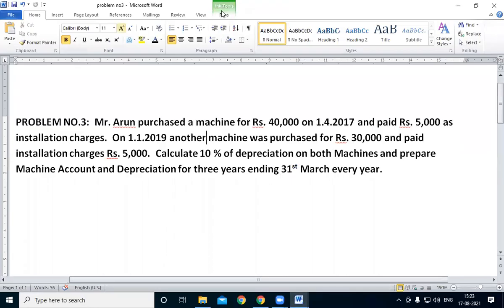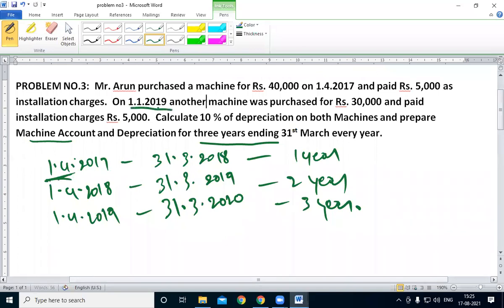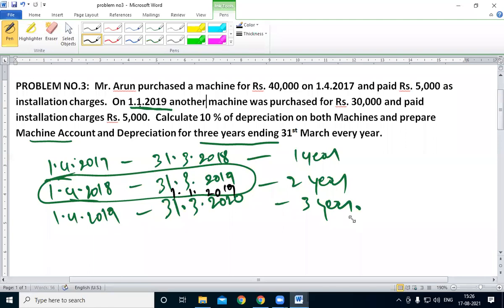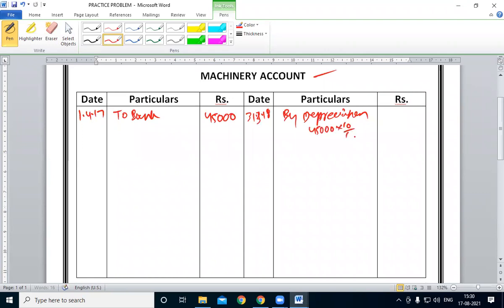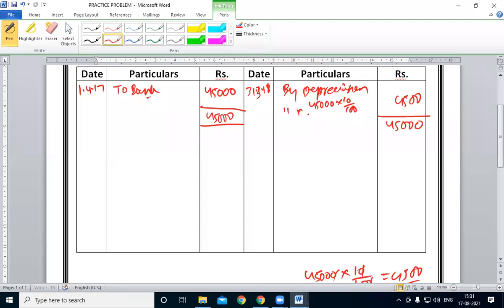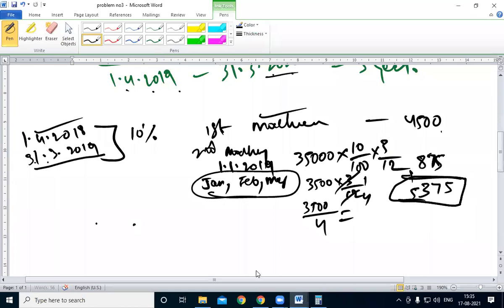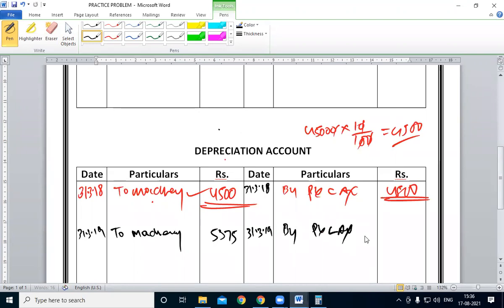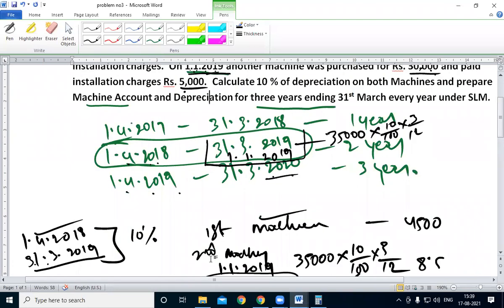FA2V4 PURCHASE OF TWO MACHINES STRAIGHT LINE METHOD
PROBLEM NO.3:  Mr. Arun purchased a machine for Rs. 40,000 on 1.4.2017 and paid Rs. 5,000 as installation charges.  On 1.1.2019 another machine was purchased for Rs. 30,000 and paid installation charges Rs. 5,000.  Calculate 10 % of depreciation on both Machines and prepare Machine Account and Depreciation for three years ending 31st March every year under SLM
HOME WORK 1
Mr. Tarun has purchased  a machine for Rs. 50,000 and paid Rs. 10,000 as installation charges on 1.1.2016.  On 1.4.2017 another machine was purchased for Rs. 40,000. Depreciation was calculated on Straight line method @ 10% P.A.  Prepare Machine and Depreciation for a period of three years financial year ending 31st March every year
HOME WORK 2
Mr. Tilak has purchased  a machine for Rs. 30,000 and paid Rs. 5,000 as installation charges on 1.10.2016.  On 1.7.2017 another machine was purchased for Rs. 30,000. Depreciation was calculated on Straight line method @ 10% P.A.  Prepare Machine and Depreciation for a period of three years  from 2016-19, financial year ending 31st March every year